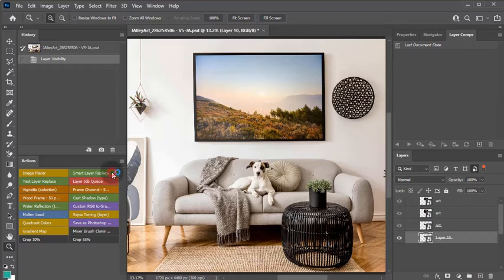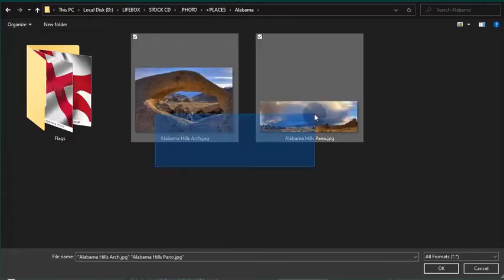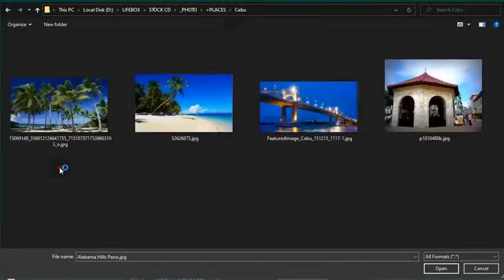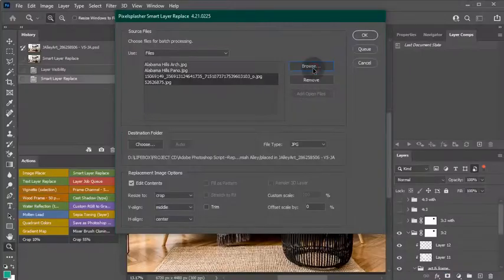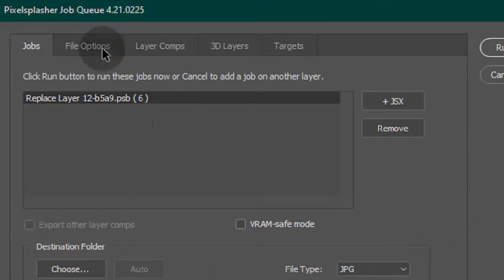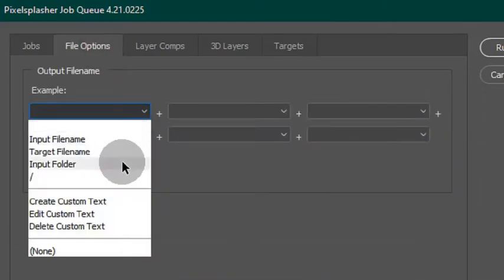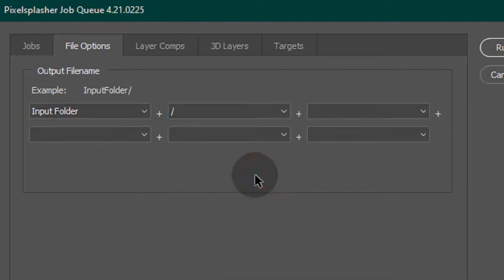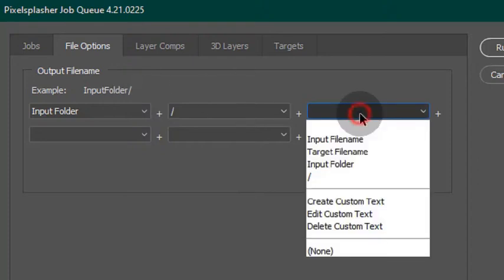Create Output Subfolders with File Options Add On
Using the FIle Options Add-on for Pixelsplasher Smart Layer Replace, you can now create subfolders named after the containing folder of the source replacement images. You can also customize the folder name according to any other filename format options available to File Options Add-on.

For PRICING on Smart Layer Replace. other FEATURES and HOW TO BUY